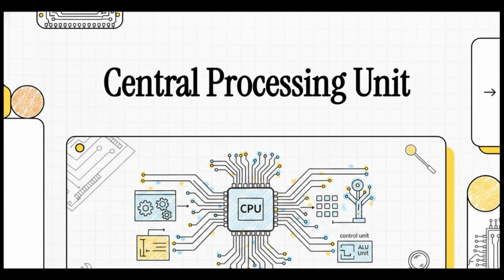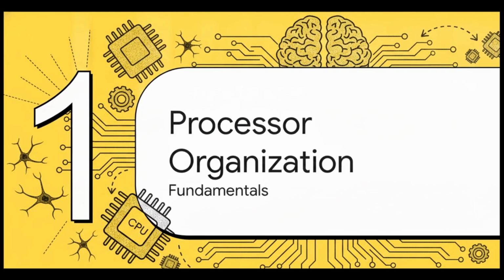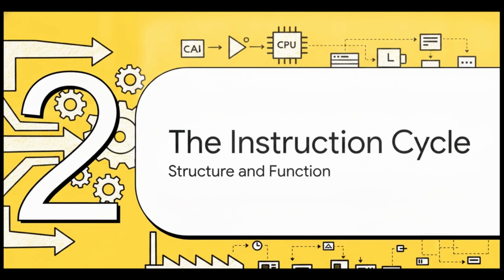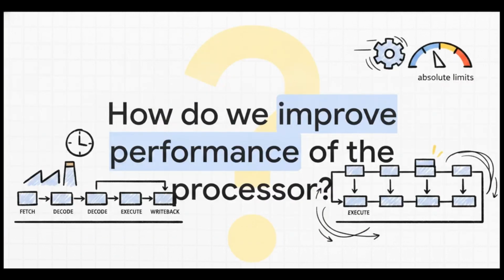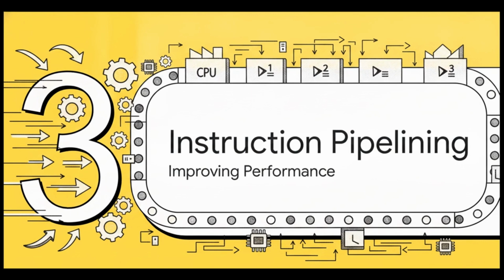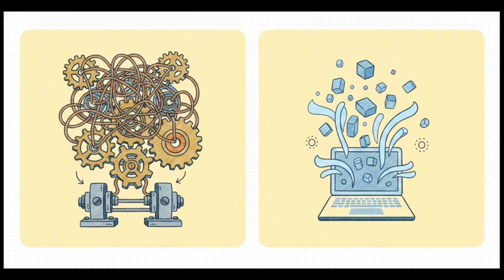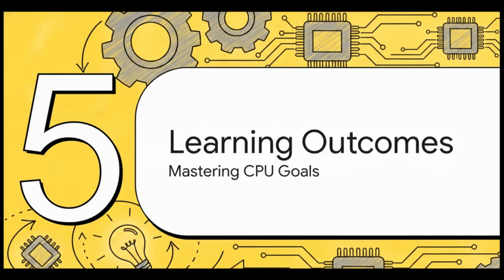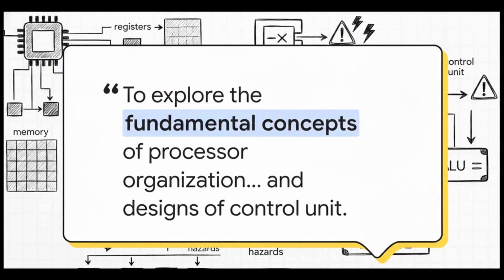Central Processing Unit